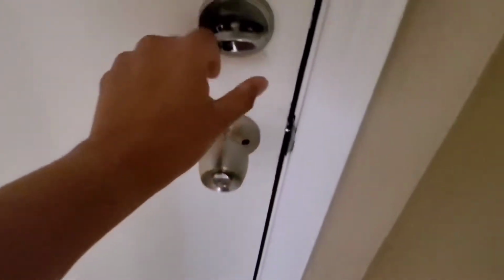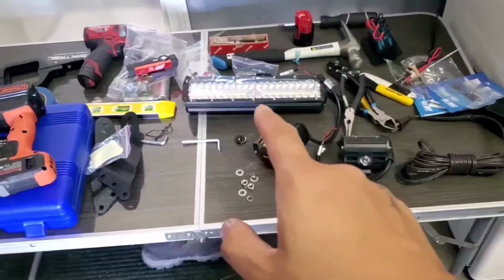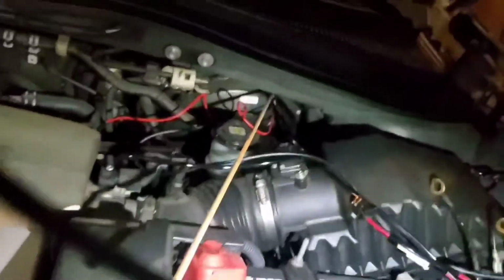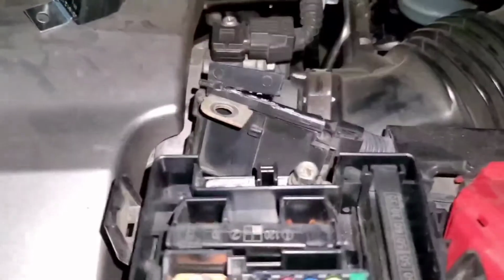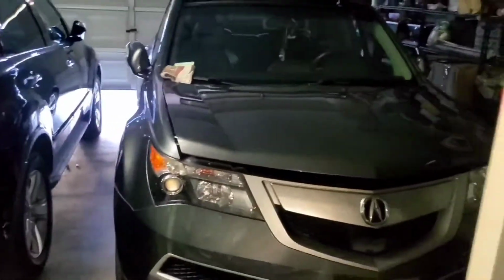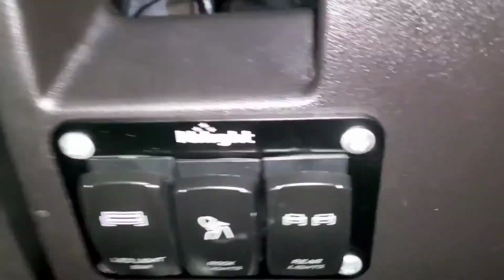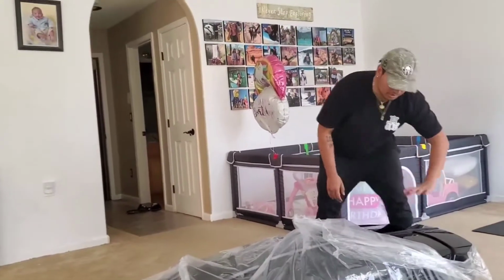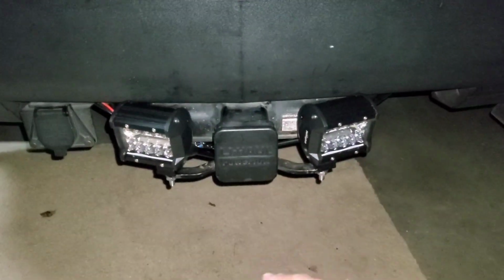Acura MDX 2011 52" Curved LED light Bar, upgrades (pt 1)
Installing the first of its class, that I have yet to see on any information or videos that I might be the first to add an LED light bar, reverse lights and a front bumper LED bar onto this luxury suv!

to this vehicle I am turning this luxury suv into an off road camper, camping, kayak, fishing, adventurous, spontaneous vehicle to explore the great outdoors.

this is the first step on my journey!